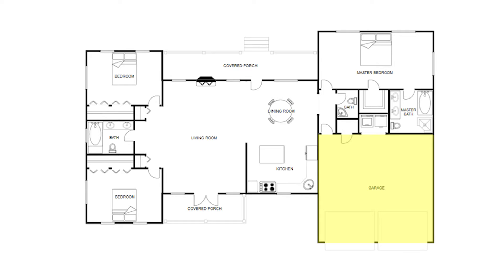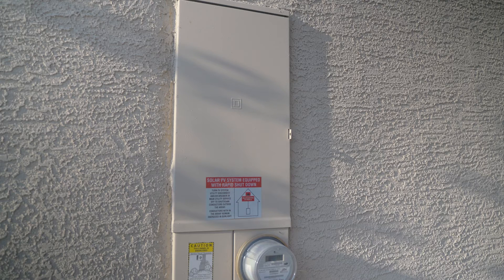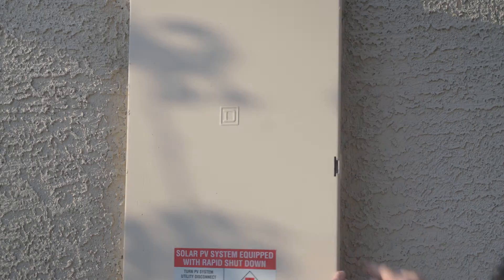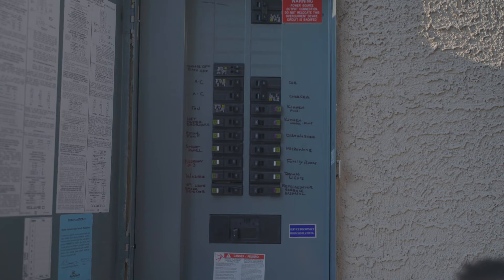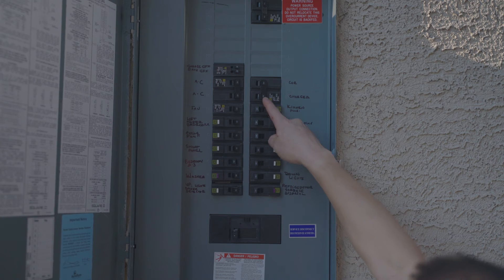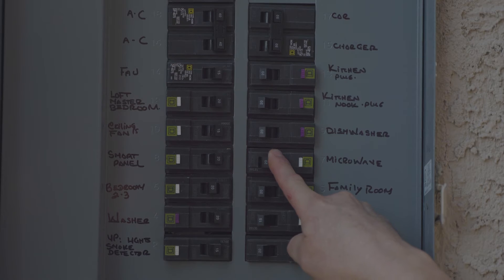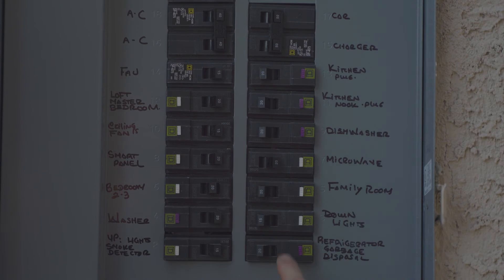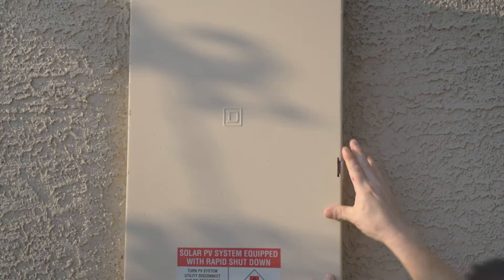Reset GFCI in Kitchen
In this video, we will show you how to reset your GFCI in the kitchen.